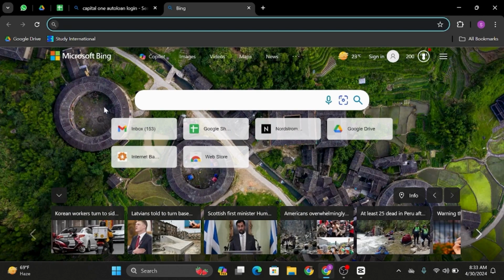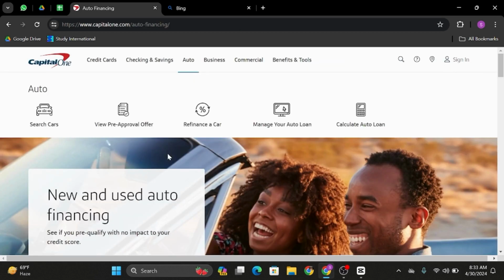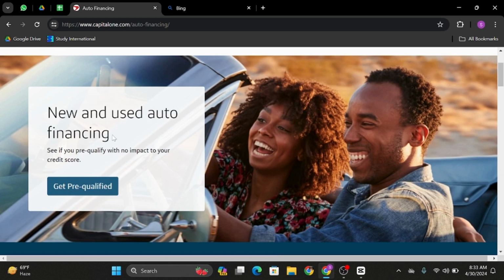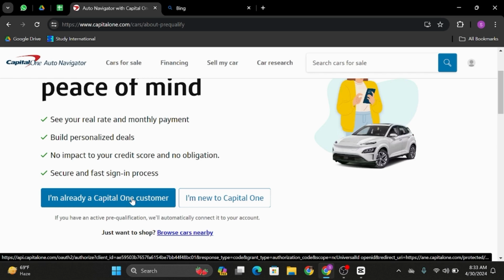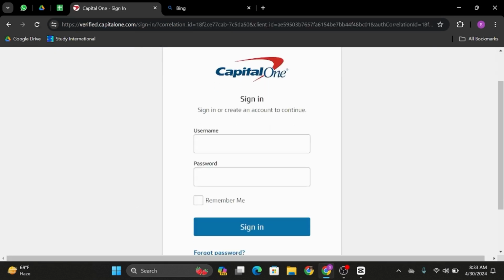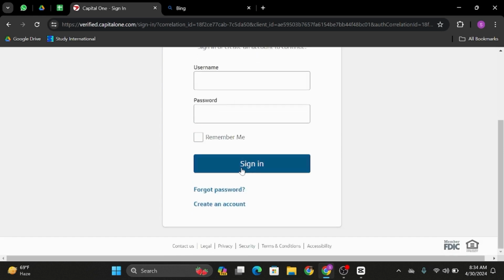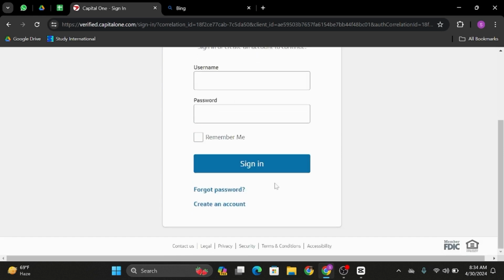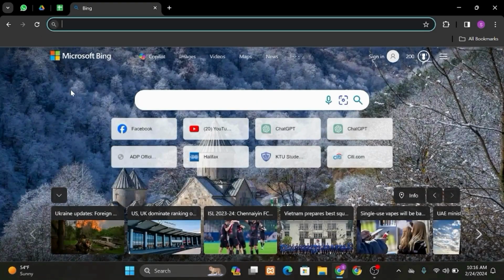How to Login Capital One Auto Loan Account? Capital One Auto Loan Login Sign In 2024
In this detailed tutorial, discover the simplest way to log into your Capital One Auto Loan account in 2024. Whether you're a new customer or need a refresher, our step-by-step guide ensures you can securely access your account quickly. This video covers everything from finding the right webpage to troubleshooting common login issues, so you can manage your auto loan conveniently.

What you will learn in this video:
- Navigating to the Capital One Auto Loan login page
- Steps to securely sign into your account
- Tips for handling login issues and resetting your password

Managing your auto loan should be straightforward and secure. This guide will help you access all the features of your Capital One Auto Loan account with ease.

Topics Covered:
- Capital One Auto Loan login process
- Secure sign-in practices
- Password recovery and account security

For more helpful guides on managing your finances and accessing financial services, make sure to like, subscribe, and comment below with any questions or topics you want us to cover next.